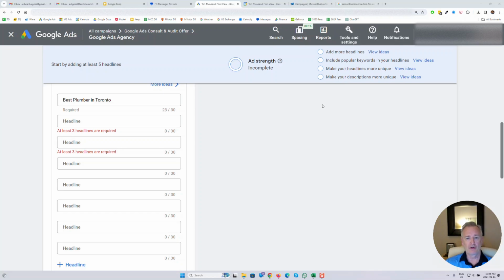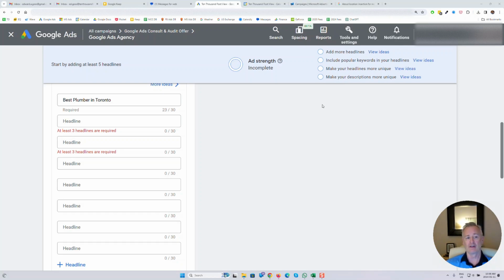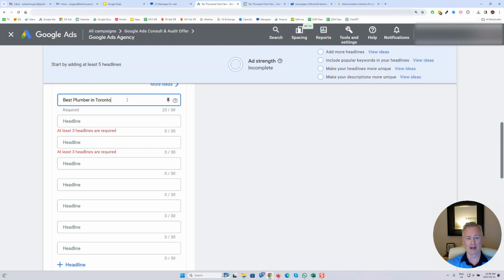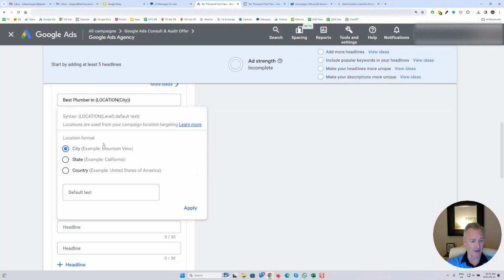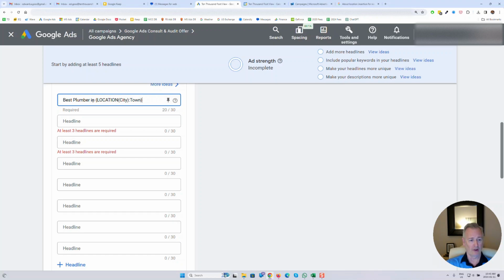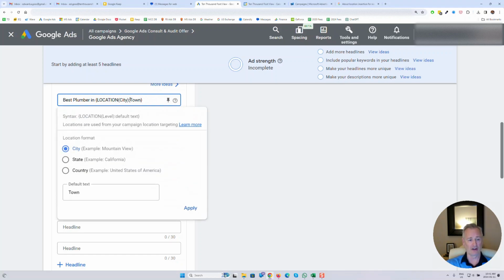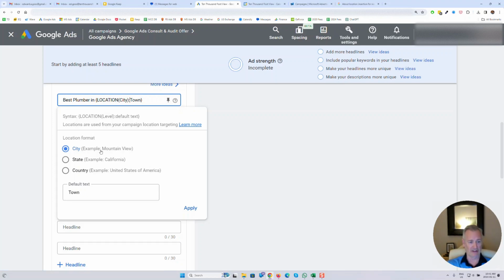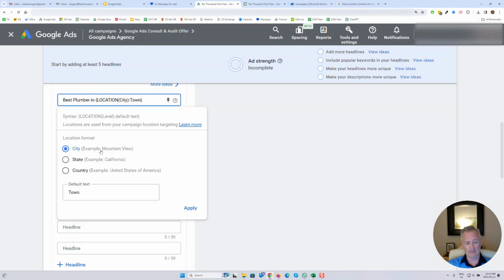Google Ads Tutorial: How to Use Location Insertion for Better Targeted Ads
In this video I'll show you how to implement location insertion in your RSAs for Google Ads.

This tool is great for simplifying campaign design while also boosting performance.